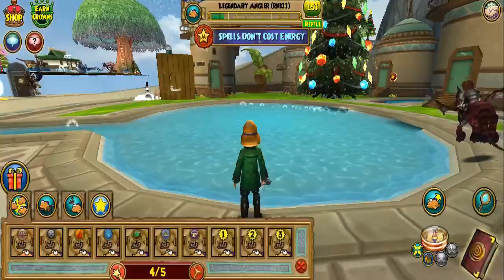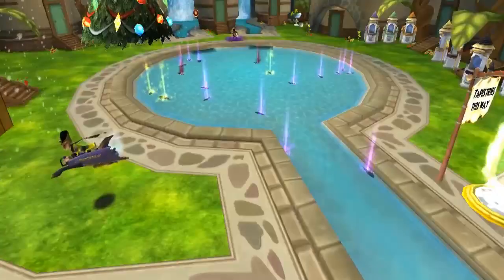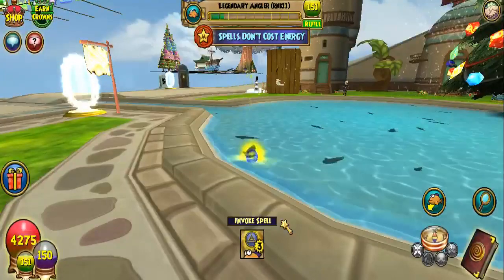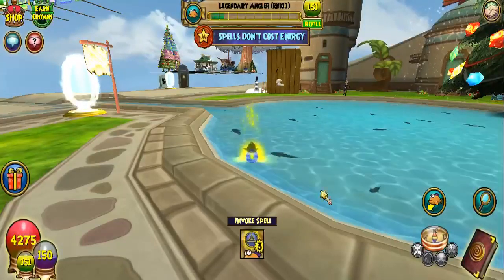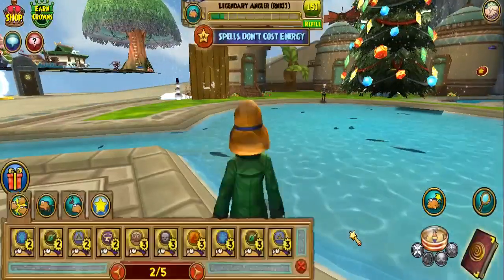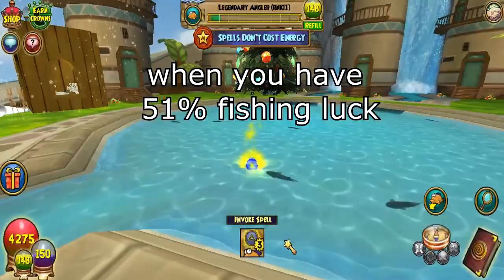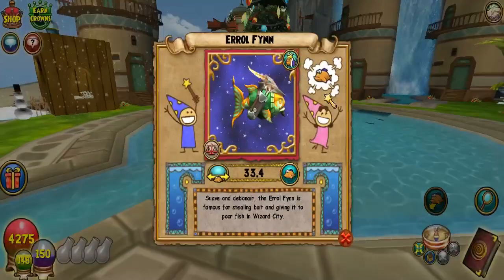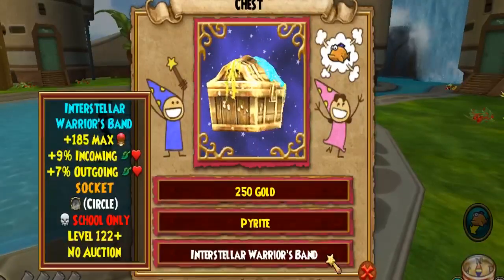Wizard101 zero energy fishing member benefit spotlight: Aero Village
Hiya guys, hope your having a great early December. In this video i cover the type of fish that you can get, and the types of treasure you might receive. I've only done about 3-4 hours of fishing in this pond. So there may be things that i missed. Have any other fishing spots that you like?